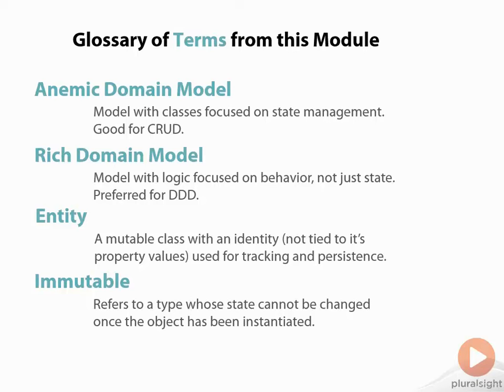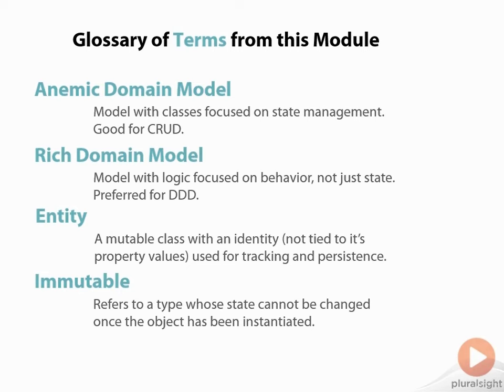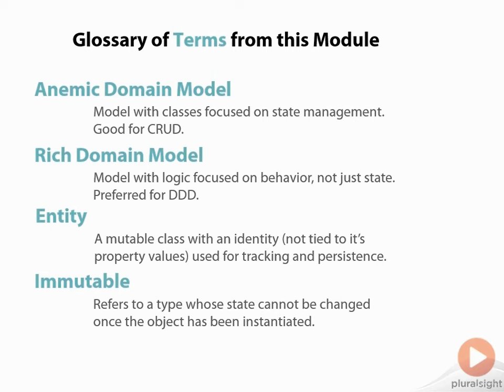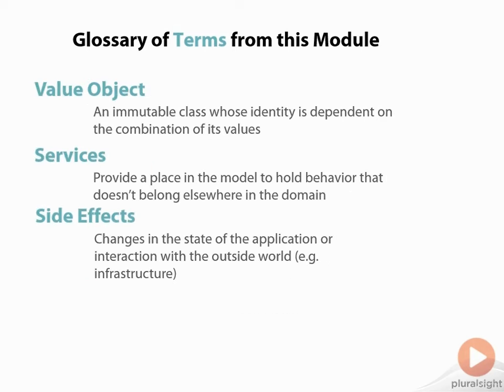03 16 Glossary